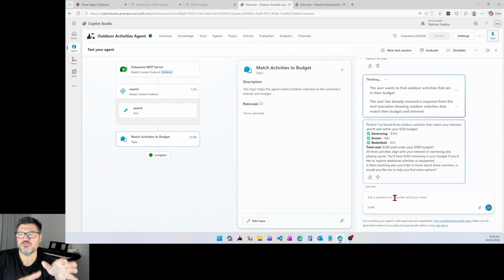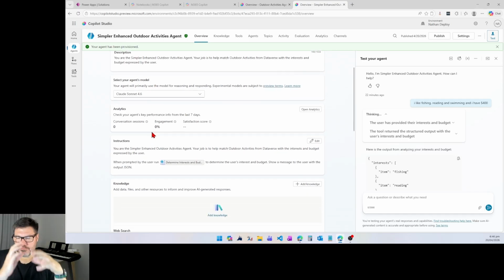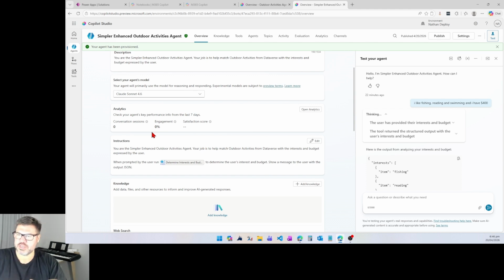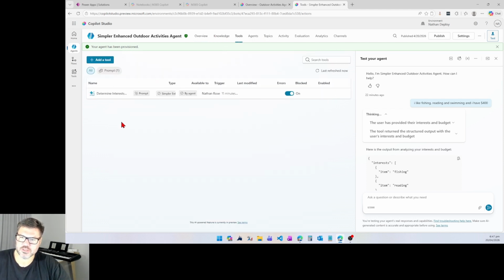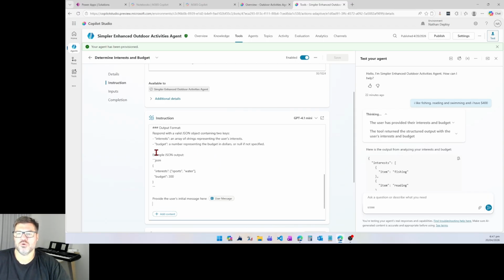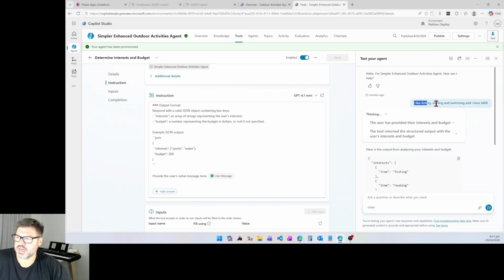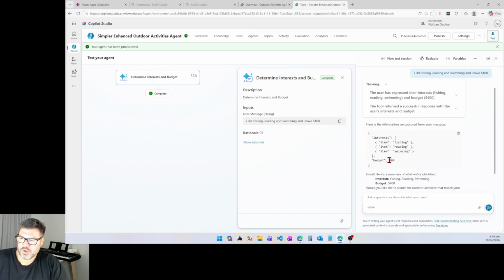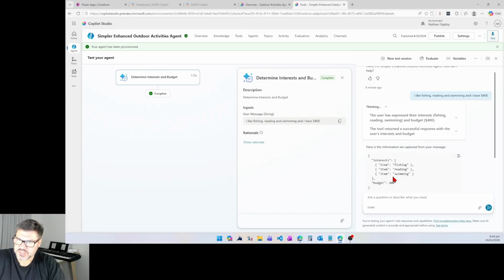Microsoft Copilot Studio: How to Use AI Prompts to Parse JSON Data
Still building turn-by-turn conversations in Microsoft Copilot Studio? It's time to upgrade your agent's user experience! In this tutorial, I'll show you how to use embedded AI Prompts to instantly parse complex user input into a structured JSON object.

Say goodbye to the old Power Virtual Agents (PVA) style of asking questions one by one. By leveraging the core LLM with specific prompt steps, you can gather everything your user needs in a single phrase, making your internal tools and M365 agents much faster and more productive.

📅 TIMESTAMPS:
00:00:00 - The problem with traditional turn-by-turn agent conversations
00:00:44 - Example: The old way of building a budget agent
00:01:33 - A better approach: Why add an LLM Prompt step to a Copilot?
00:02:36 - How the AI Prompt structures data into a JSON object
00:03:13 - Testing the prompt & use cases for M365 productivity

💡 KEY TAKEAWAYS:
- Why turn-by-turn topics slow down your busy users.
- How to embed a prompt to output a reliable JSON array.
- Practical scenarios for deploying this in Microsoft 365 or working with MCP servers.